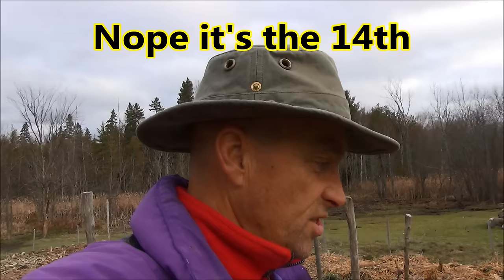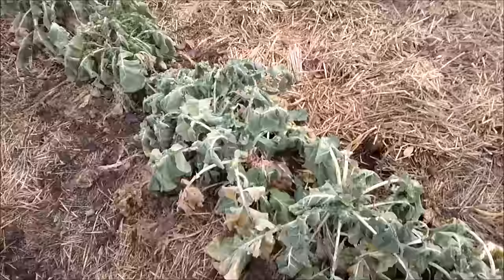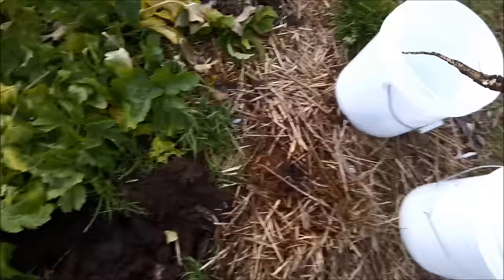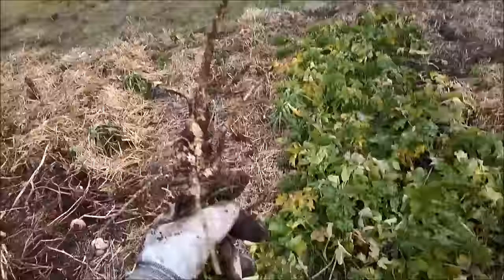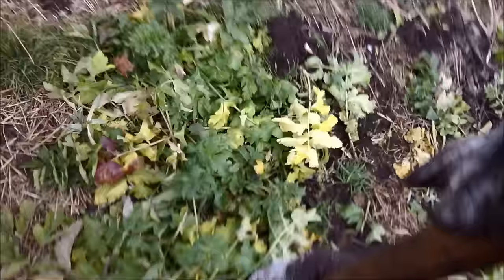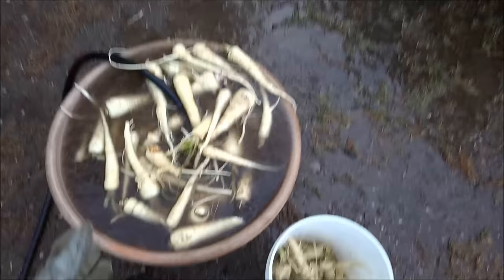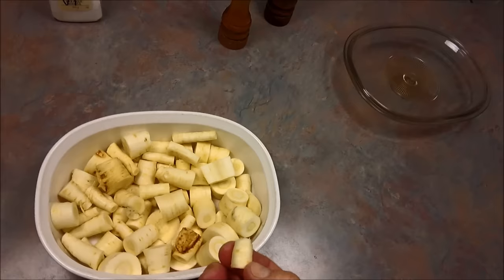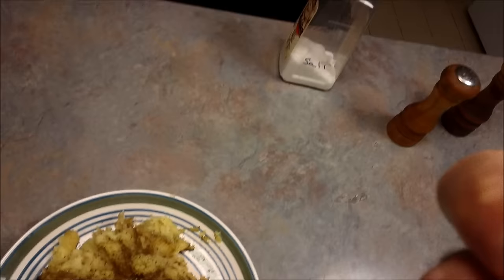Harvesting & Cooking Parsnips #128 Heirloom Organic Vegetable Garden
🔴 Growing your own food, Complete Video Series Heirloom Organic Gardening 2011 to 2021

I also do a video log on raising your own humane and ethical food on my channel, I’ve raised chickens in the past, but now I focus on breeding and raising ducks & geese.

I quit raising chickens because I like duck meat much more than chicken and ducks are way more fun since I live on a private lake and the ducks can free range all summer on the lake.

All my videos are arranged in easy to follow playlists on my channel’s home page.